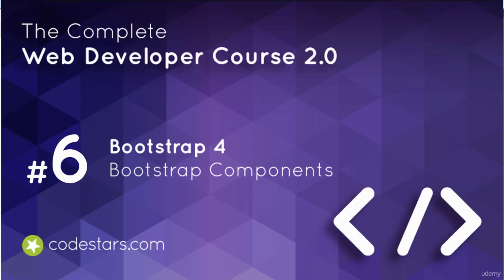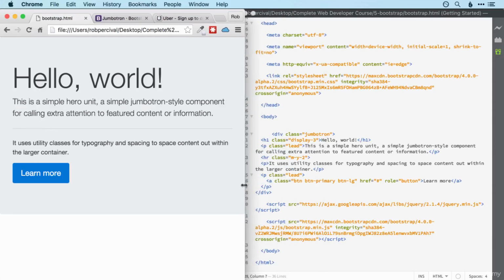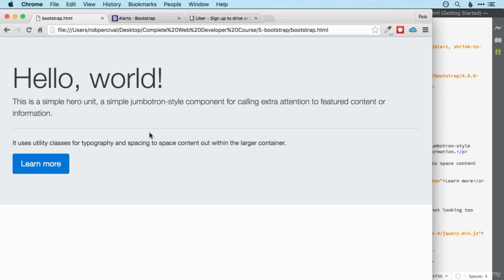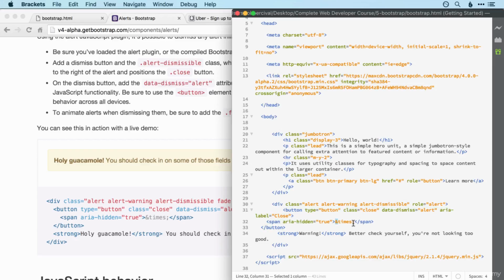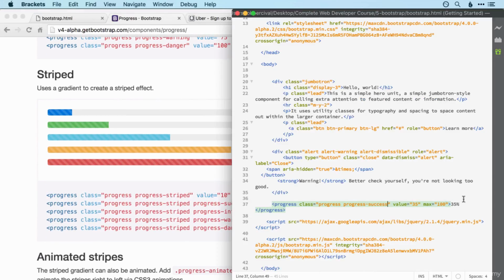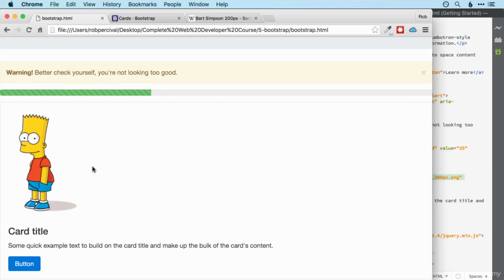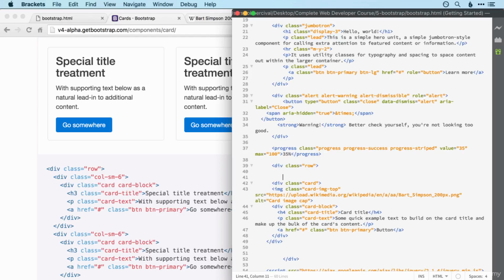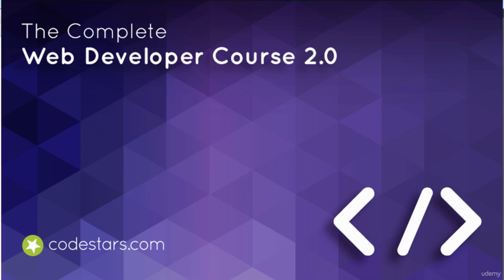Bootstrap 7 Bootstrap Components